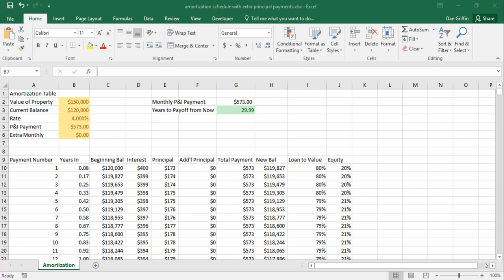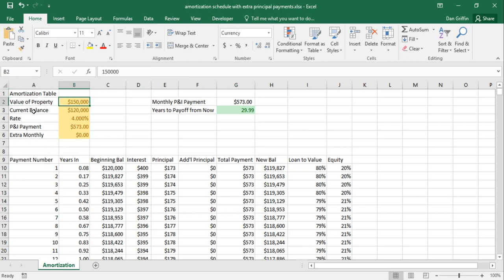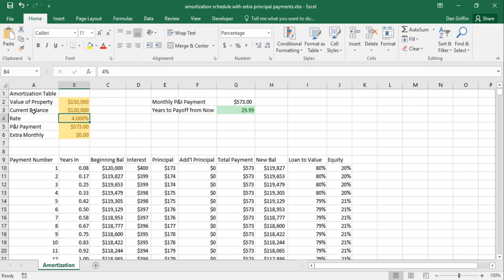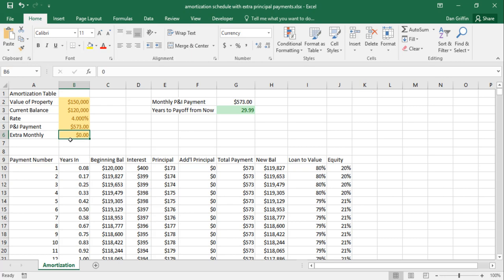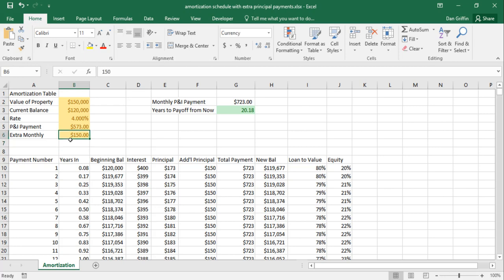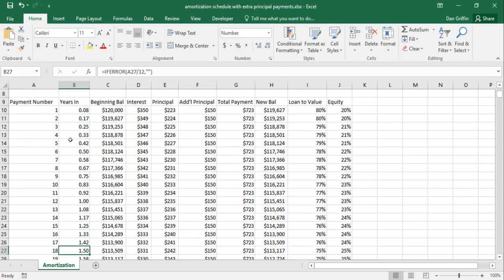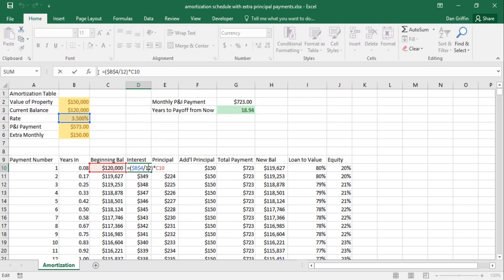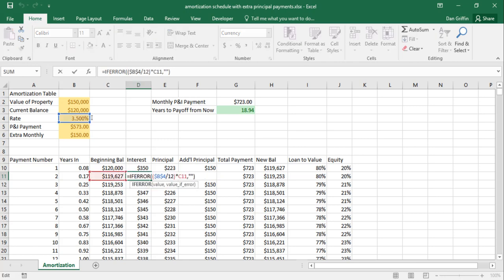Amortization Table in Excel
Learn how to use and make an amortization table in excel for any kind of loan.